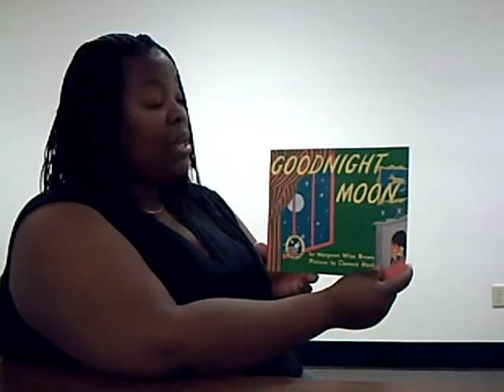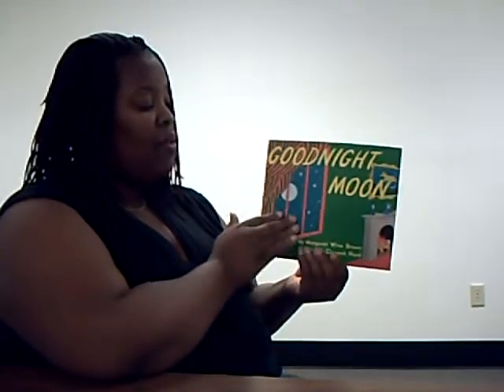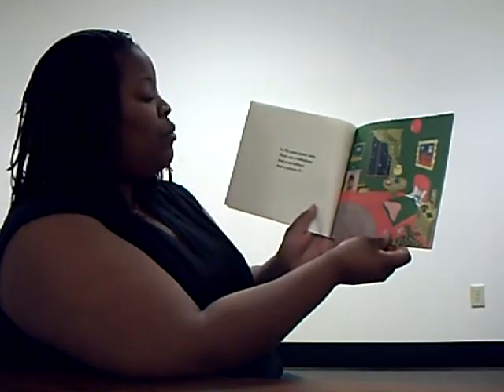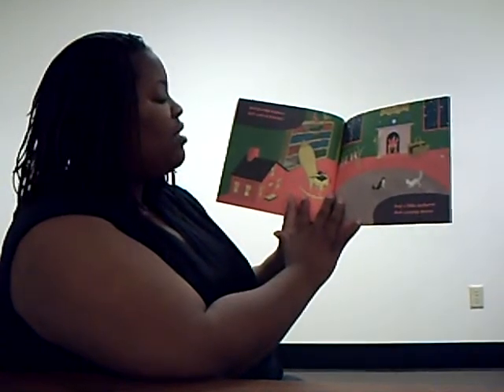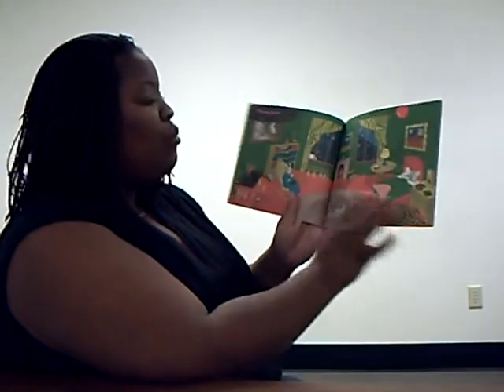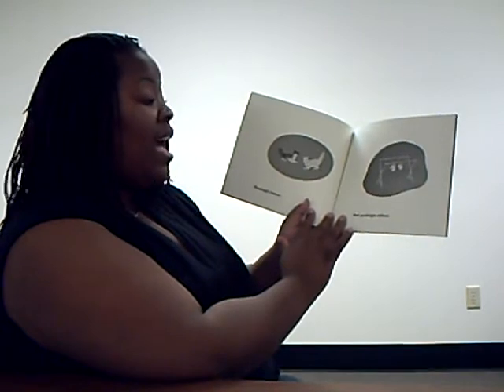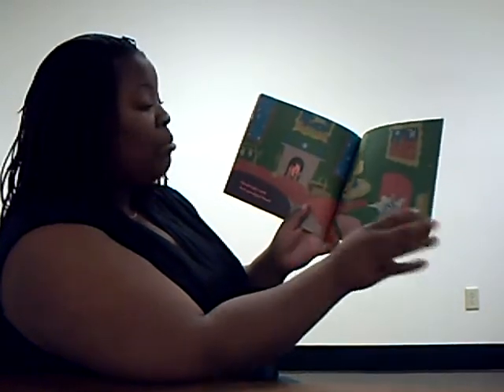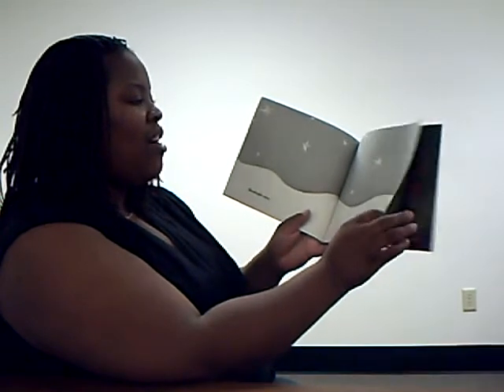(HIPPY 3) Goodnight Moon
Selena Potts reading Goodnight Moon by Margaret Wise Brown/ Pictures by Clement Hurd